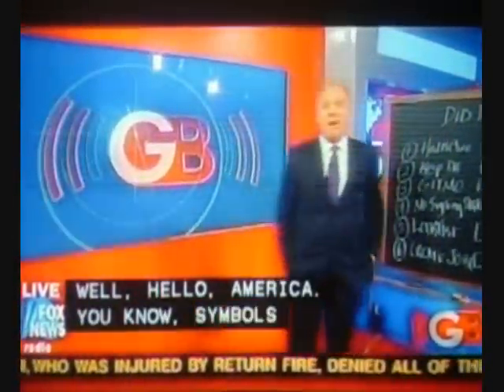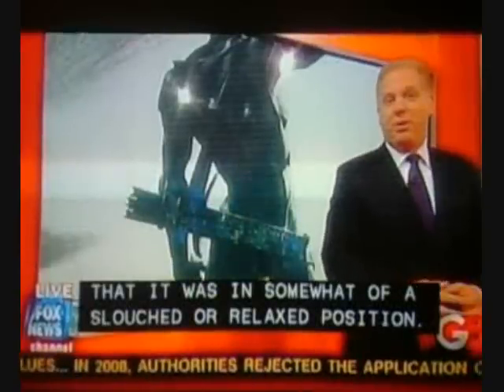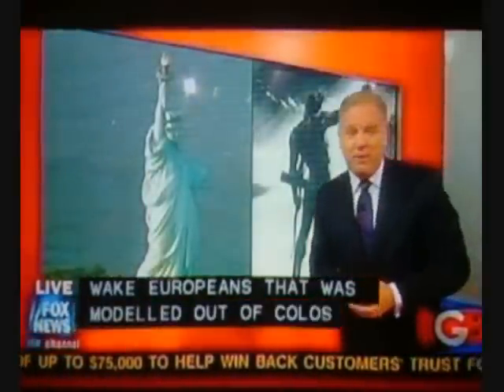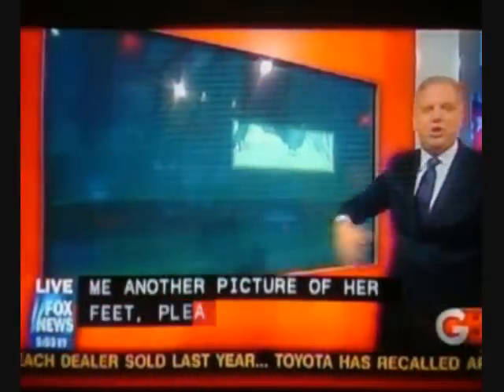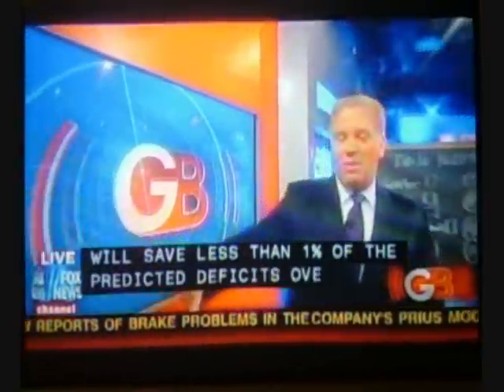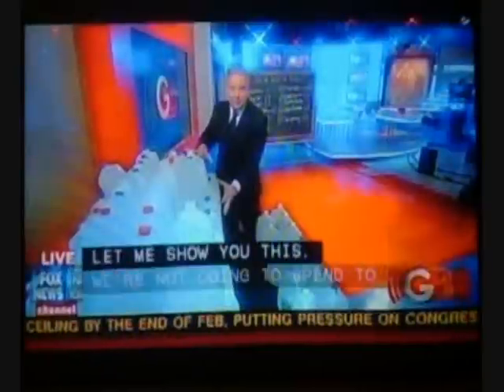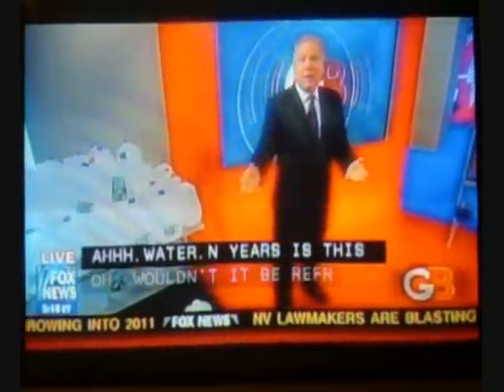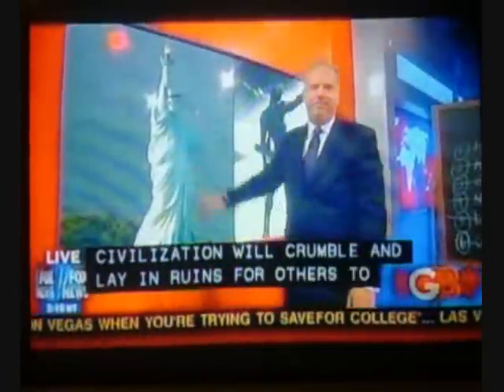GB: Lady Liberty Vs Collosus of Rhodes 2-3-10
& Water Bottle Illustration of what Obama's Spending Freeze will save us.